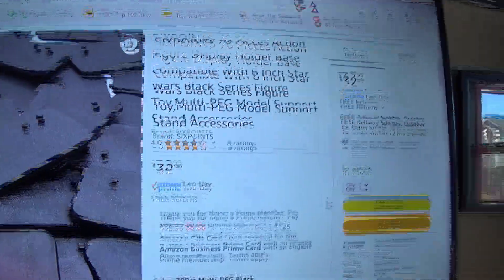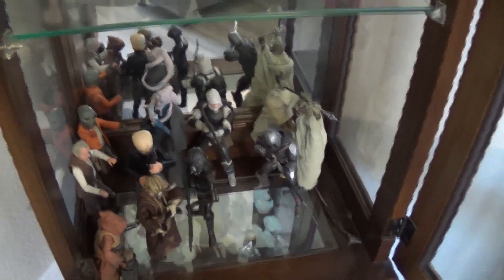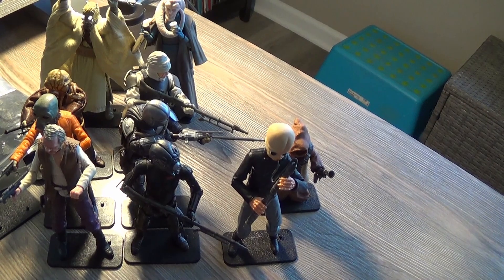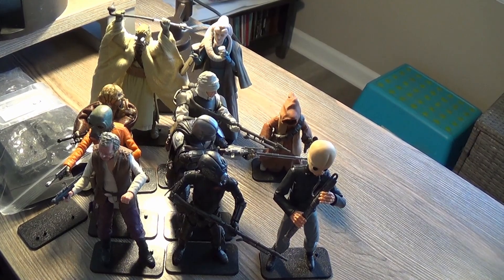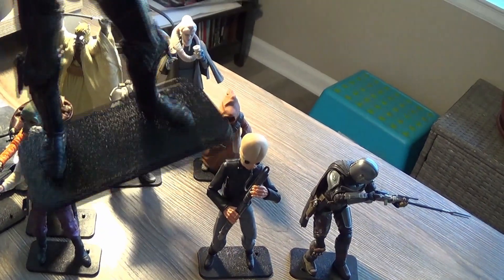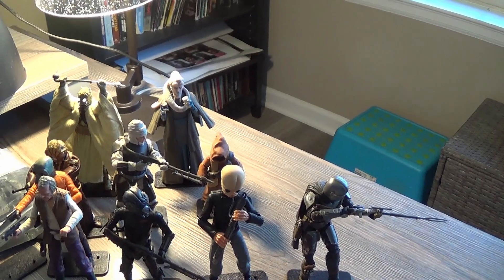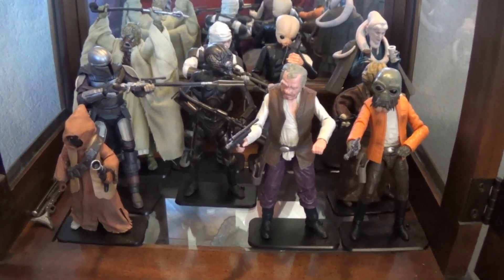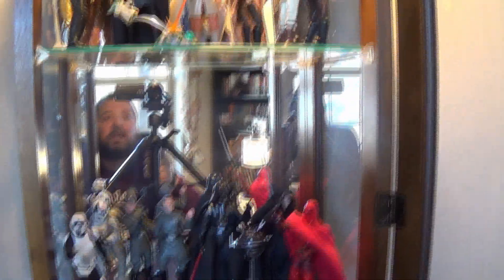STAR WARS**PRODUCT REVIEW!**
In the video called STAR WARS**PRODUCT REVIEW!**.  I talk about a product I purchased that is Star Wars Related and review it.   CLICK the “THUMBS UP” button on this video, hit play And remember, the force will be with you...Always!

If you are interested in horror, my other Movie Bro, Stephen has his Channel “Craven Something Scary”